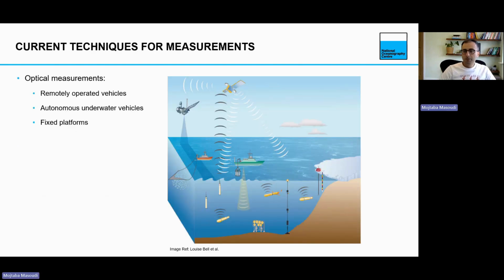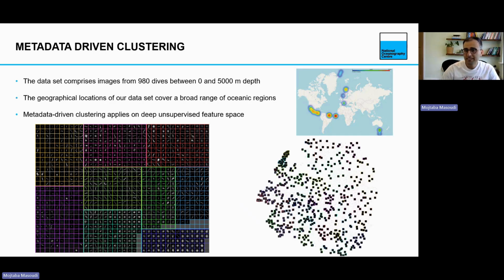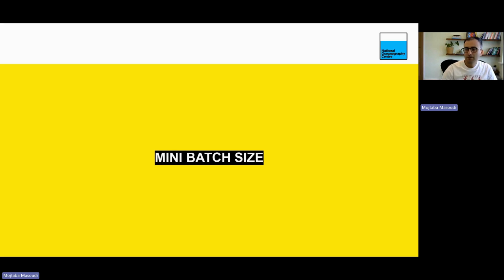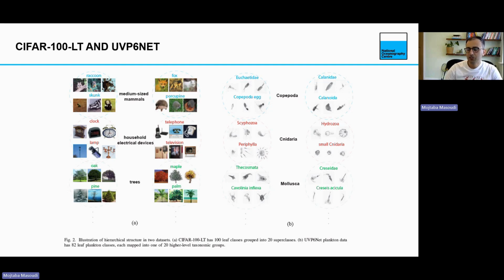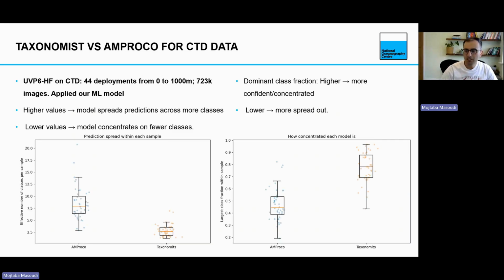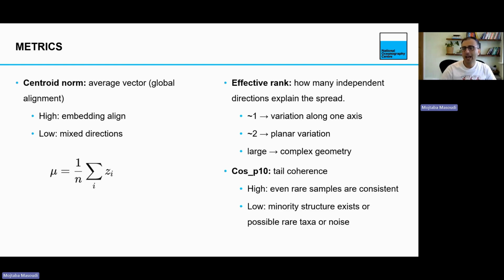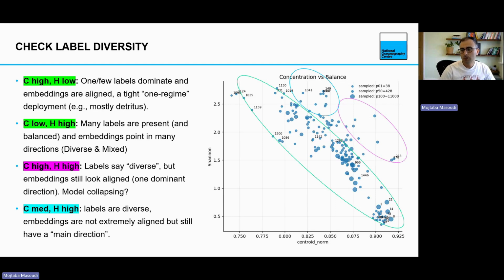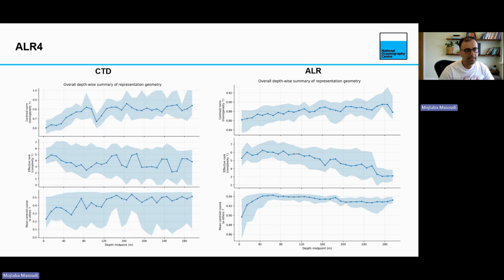What Do Our Embeddings Really Learn? A Geometric Analysis of AMProCo Representations | Marine AI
The MASTS Marine AI Forum are pleased to host an open session with speaker: Mojtaba Masoudi (National Oceanography Centre). Mojtaba will present What Do Our Embeddings Really Learn? A Geometric Analysis of AMProCo Representations

What Do AI Models Really See? Exploring How Marine Data Is Represented? Modern marine imaging systems collect vast numbers of images but understanding what artificial intelligence (AI) models actually learn from this data remains a challenge. In this talk, I explore how AI models represent marine organisms by looking beyond their predictions and examining the structure of their internal features. I introduce AMProCo, a machine learning framework I developed to better learn from long-tailed data, where many species are rare and underrepresented. Using a geometric analysis of these learned representations, I show how patterns such as similarity, and community structure emerge directly from the data. This approach allows us to compare different deployments, identify when data are more or less diverse.